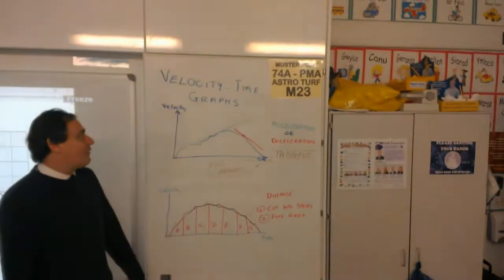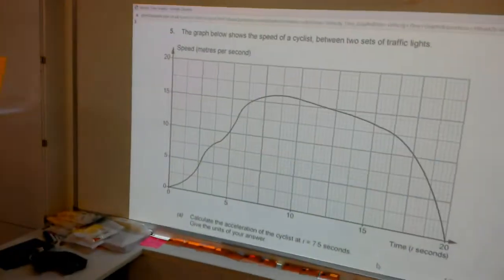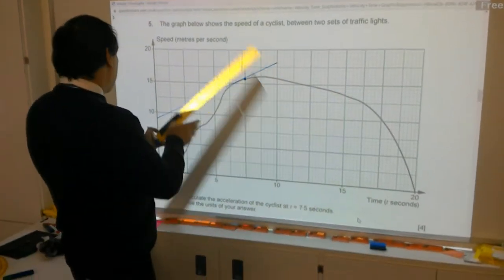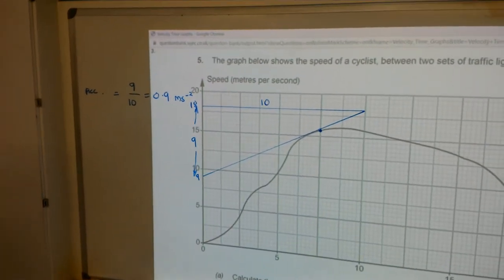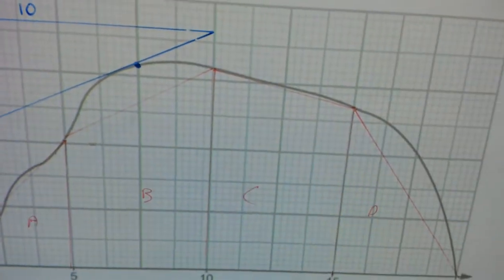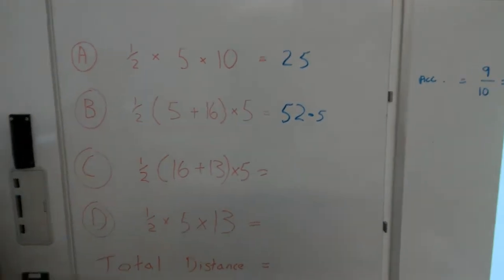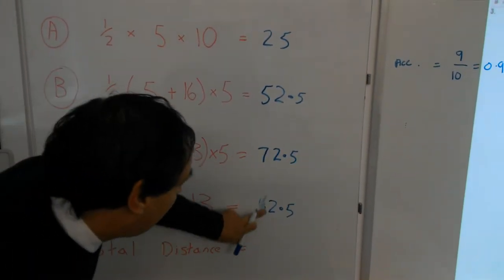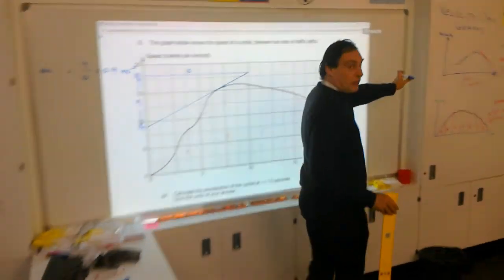Velocity-Time Graphs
How to find acceleration and distance from a velocity-time graph.